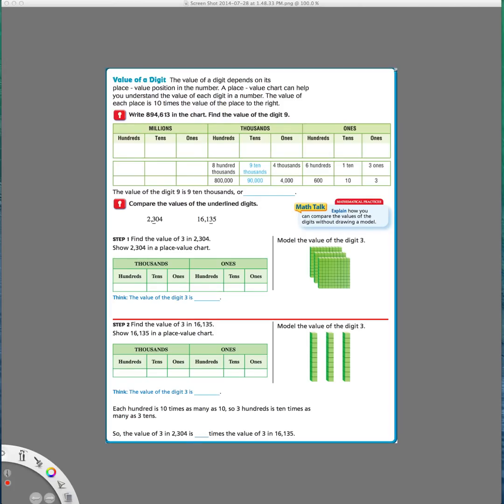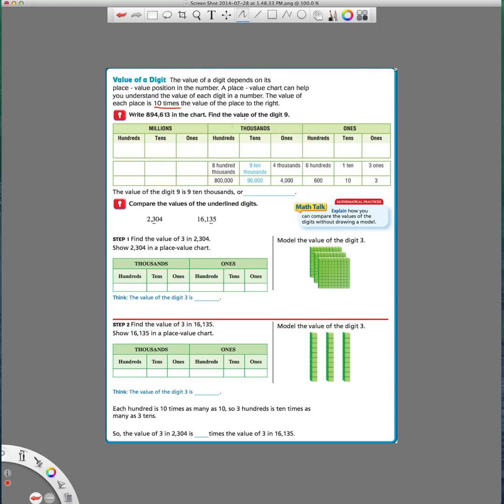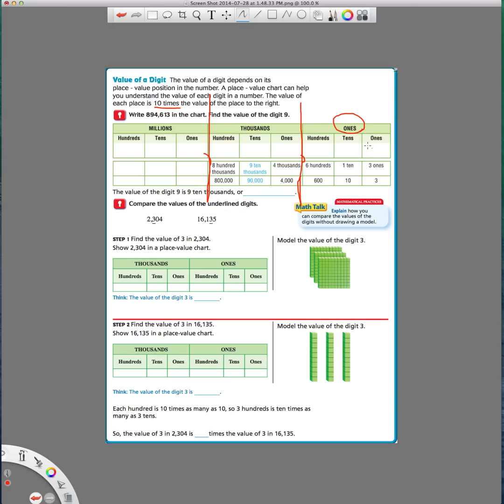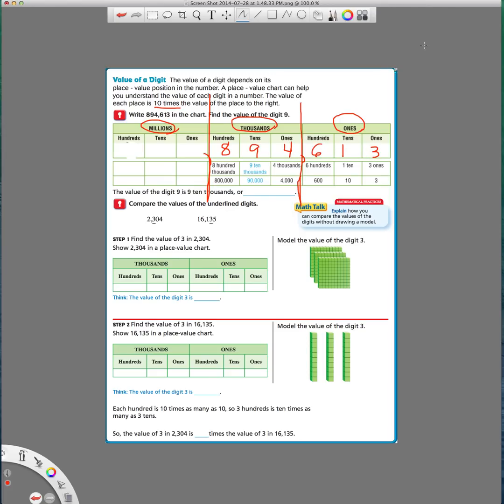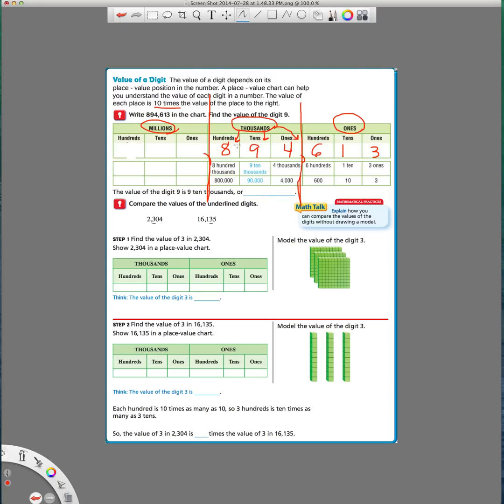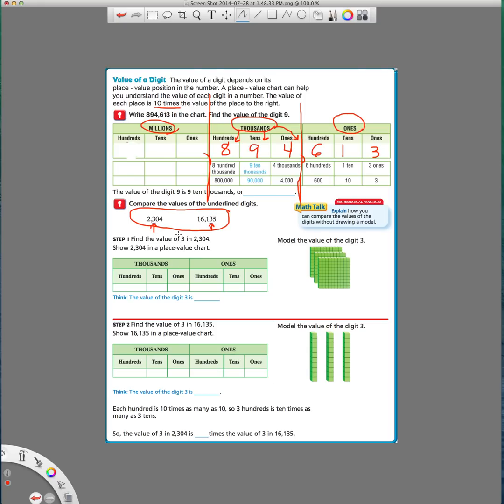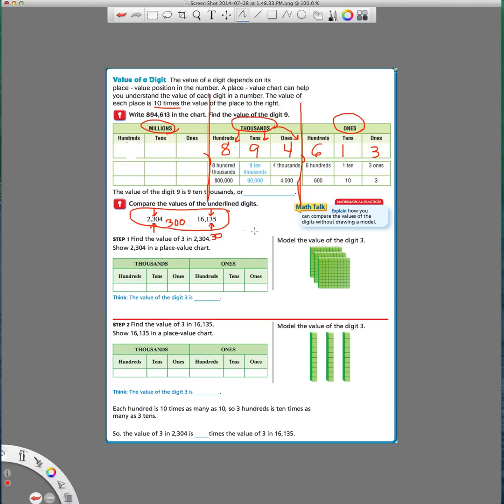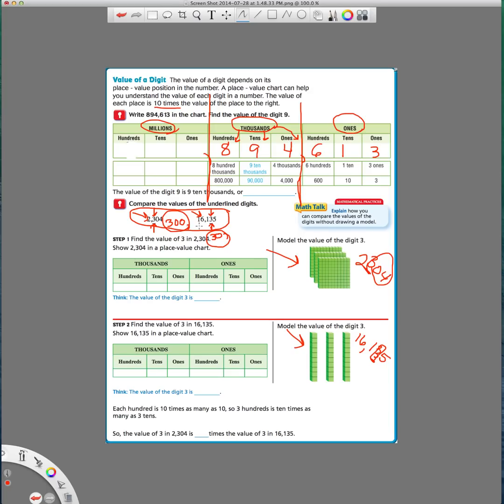Go Math 4th grade lesson 1.1 second video